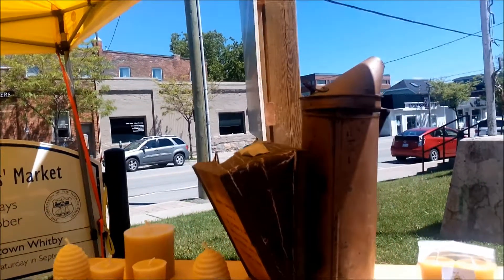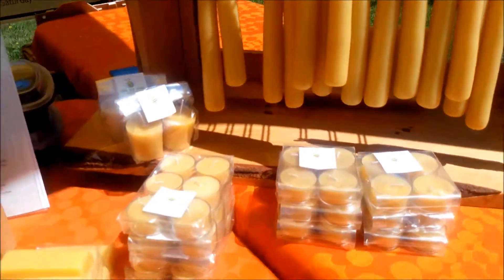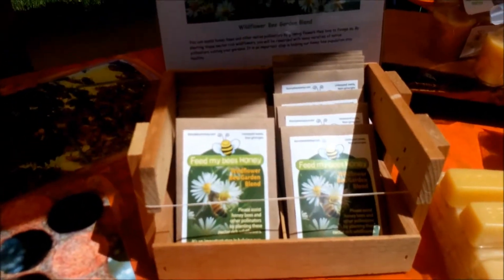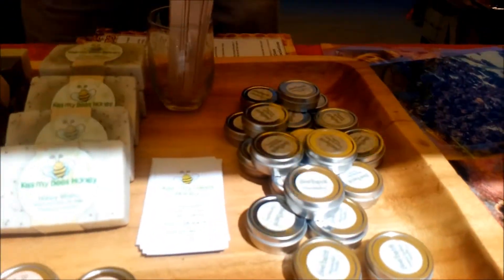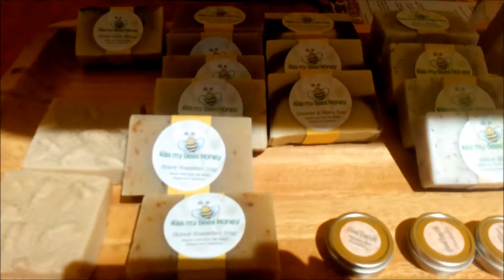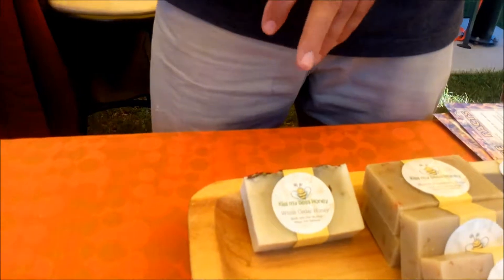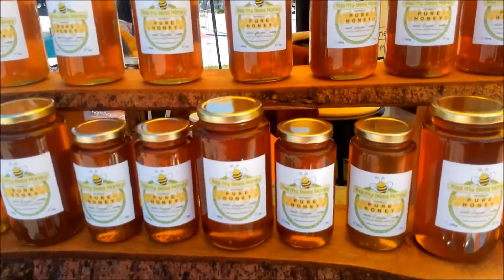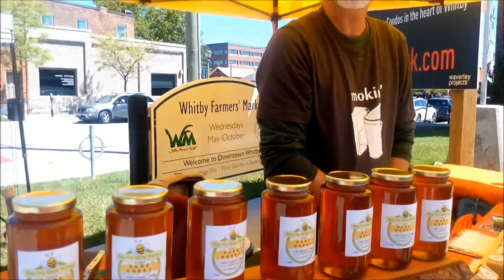Whitby Farmers Mkt (ON CAN) - Kiss My Bees Honey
WFM's Vendor-of-the-Week is Kiss My Bees Honey.  Come visit us in downtown Whitby every Wednesday 9am-3pm until the end of October.